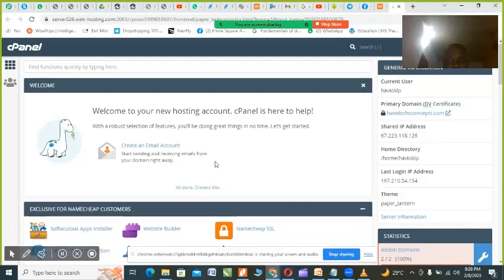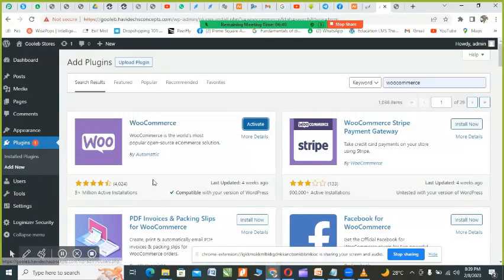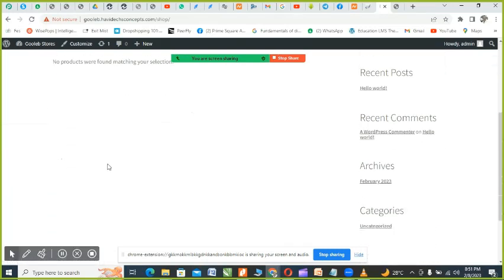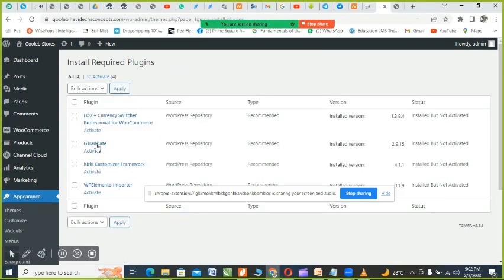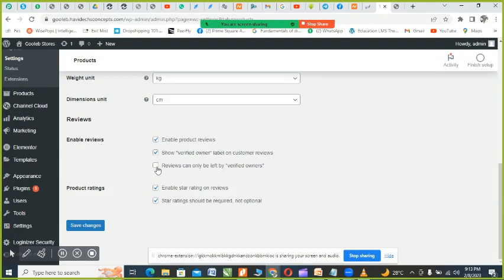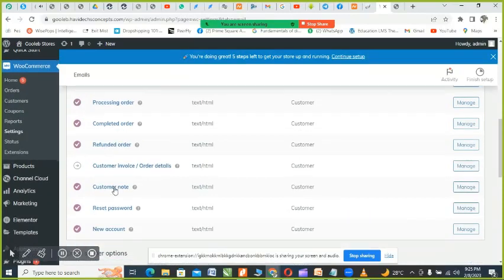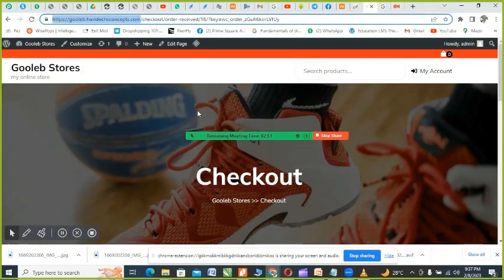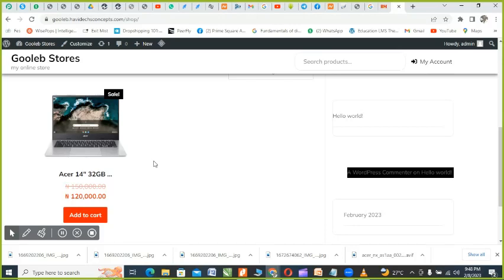web design class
Learn how to setup wordpress and woocommerce on a web sub-domain account.